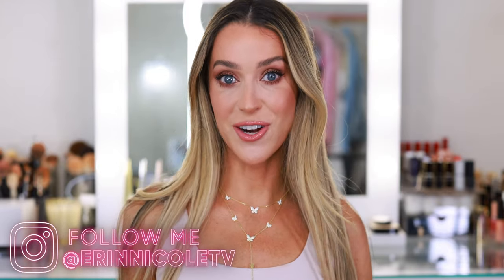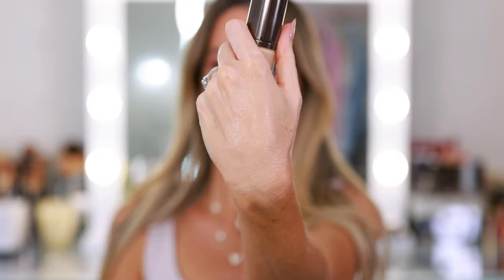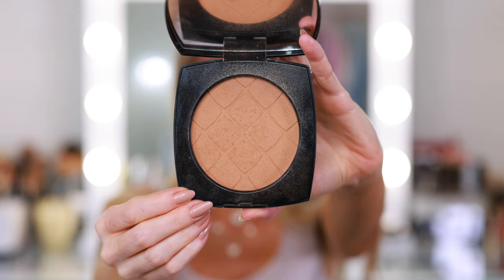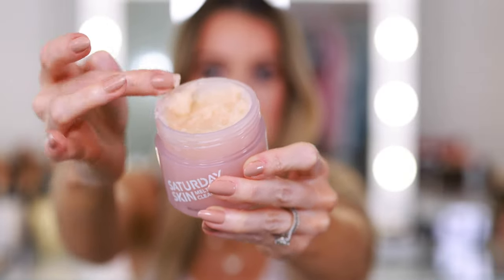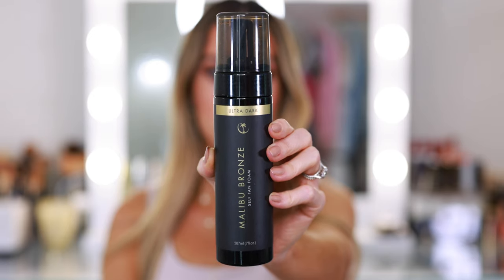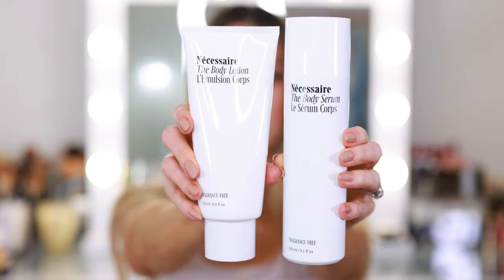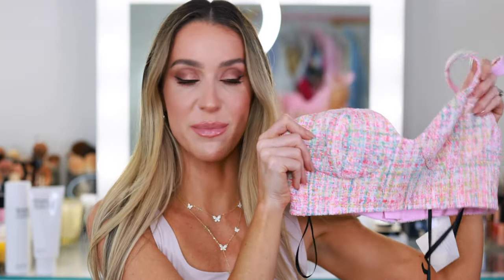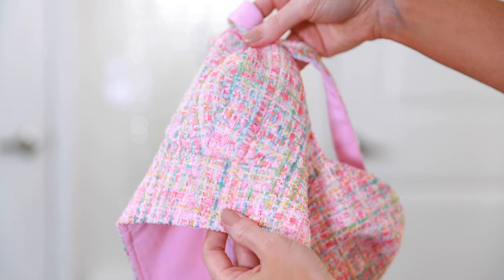THE BEST LUXURY BEAUTY I TRIED IN JULY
Today, I'm sharing my July beauty favorites and a small fashion haul. Even though I haven't been shopping for new products lately, I discovered some incredible products last month that I'm excited to share. Be sure to share your July favorites with me in the comments! xx

JULY FAVORITES
Chanel Water Fresh Complexion Touch
Les Beiges Oversize Bronzer
Hourglass Ambient Soft Glow foundation
Laura Mercier Tinted Blush
Iconic London Illuminator
Saturday Skin Makeup Melting Balm
Laneige Lip Sleeping Mask
Evanescense nail polish
Malibu Bronze self tan
Fenty Body Sauce
Necessaire The Daily Treatment
JVN Pre-Wash Scalp Oil
Revolve Tweed set
Cult Gaia dress

Tom Ford Traceless Stick Foundation
Shade and Illuminate concealer
Ivory Fawn setting powder
Gold Dust bronzer
02 Explicit Flush blush
Reflects Gilt highlighter
CT Pillow Talk Dreams eyeshadow palette